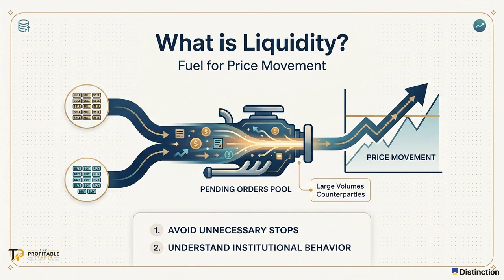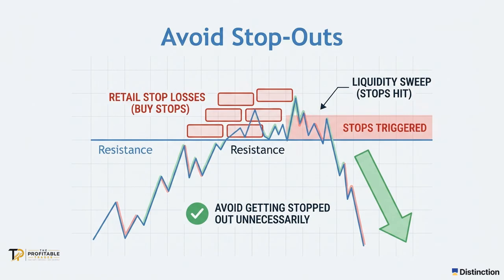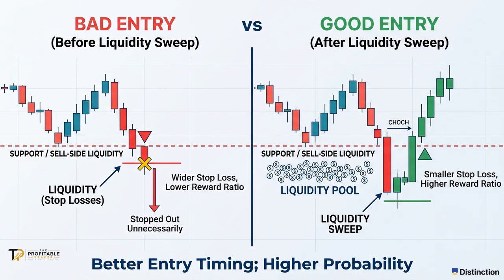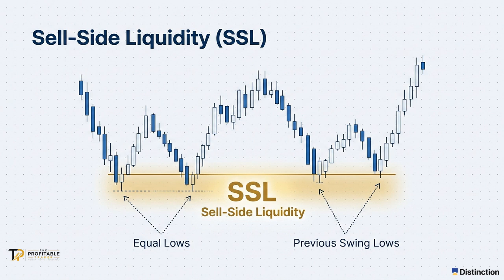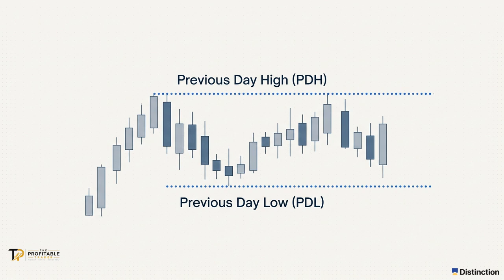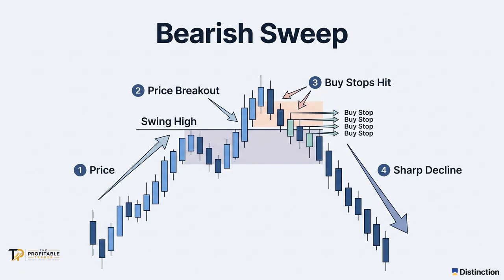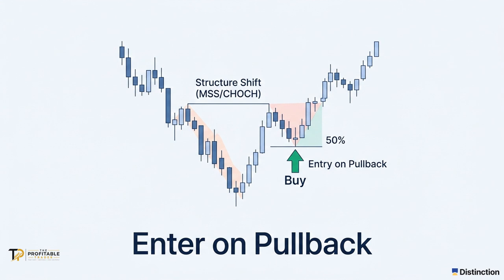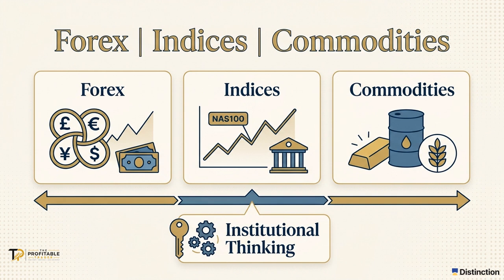Liquidity in Trading Explained: How Smart Money Finds Entries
Most traders know where support and resistance are.

What many don't realize is that these areas often become pools of liquidity that institutions target before making their real move.

In this lesson, you'll learn what liquidity is, why it matters, how smart money uses it, and how you can identify high-probability trading opportunities by combining liquidity with market structure.

📚 In this video:
✔ What liquidity means in trading
✔ Buy-side liquidity vs sell-side liquidity
✔ Why price sweeps highs and lows
✔ How to identify equal highs and equal lows
✔ Liquidity grabs and stop hunts explained
✔ Previous day highs and lows as liquidity targets
✔ How institutions use liquidity to enter positions
✔ Liquidity + CHOCH + BOS trading framework
✔ Common mistakes traders make around liquidity
✔ Practical examples for Forex, Indices, and Commodities

🎯 Key Takeaway:
Instead of chasing price, learn to identify where liquidity is resting, wait for the sweep, confirm the shift in structure, and then look for your entry.

The goal is not just to predict direction—it's to enter at the right time.

• Market Structure
• Liquidity
• BOS & CHOCH
• Risk Management
• Price Action
• Forex Trading
• Indices & Commodities

Trade Smart. Invest Wise. Grow Consistently.